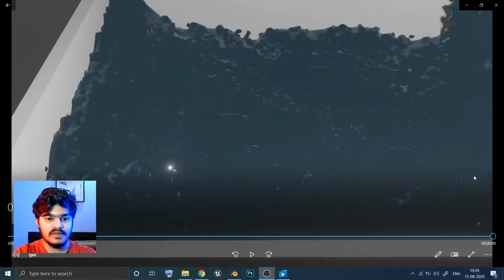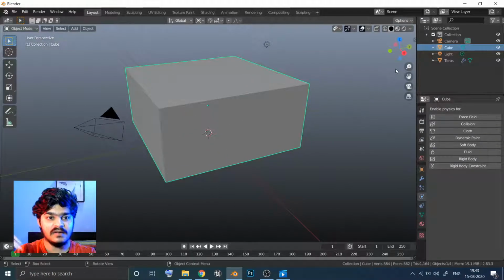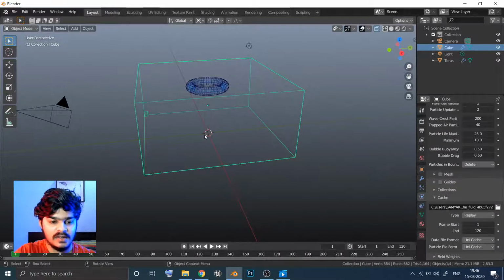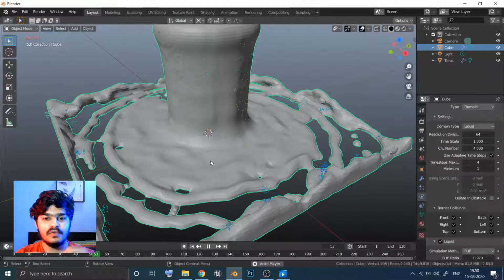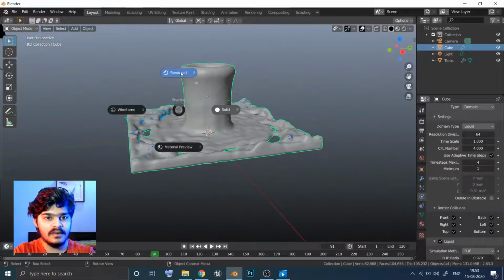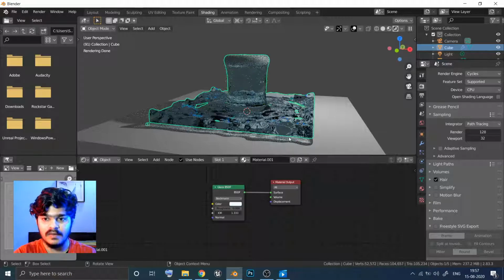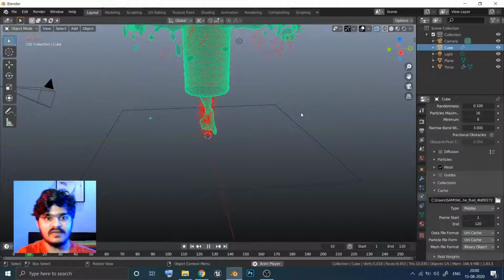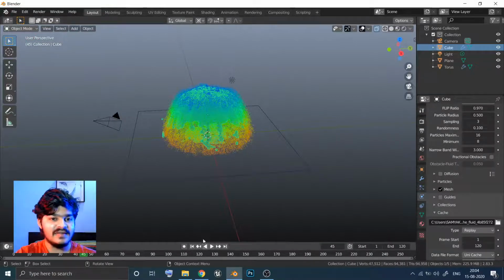Fluid Simulation in Blender | Blender Tutorial Series #34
In this video we look at how to use fluid simulation in blender

Fluid simulation is a very processor intensive task and your system spec will put forward a bottleneck in calculating simulations and rendering the same.